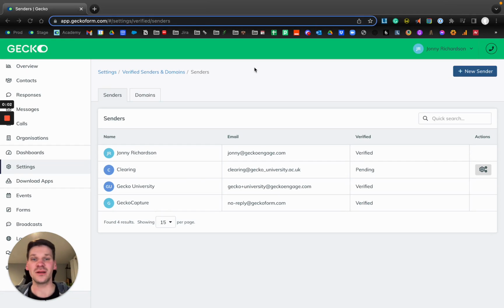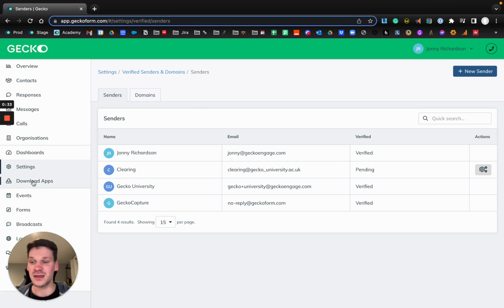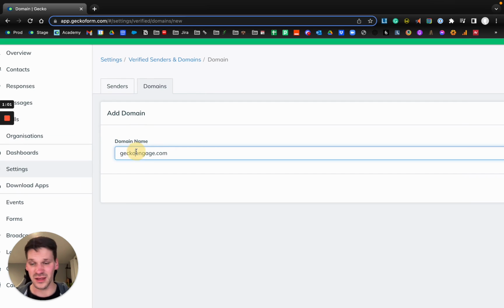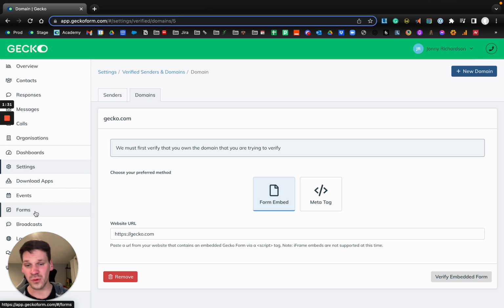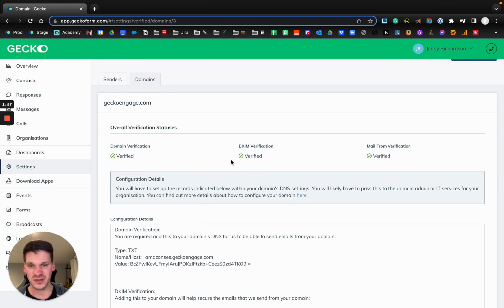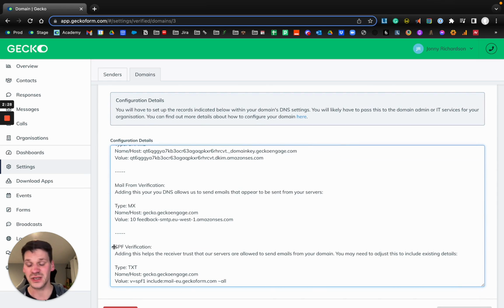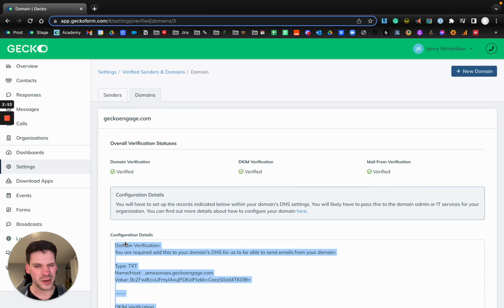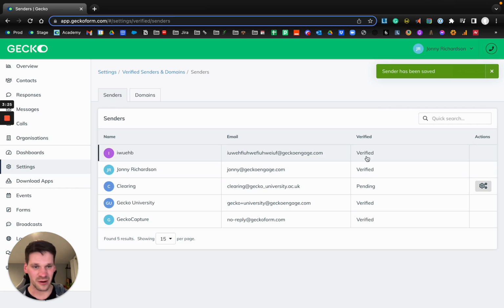Creating a Verified Domain